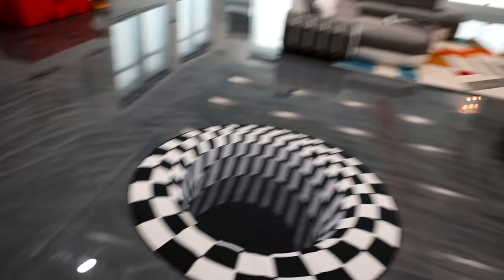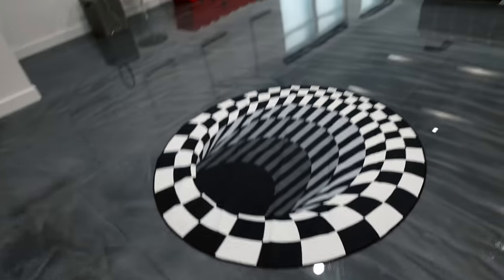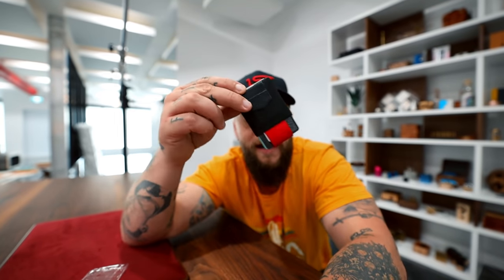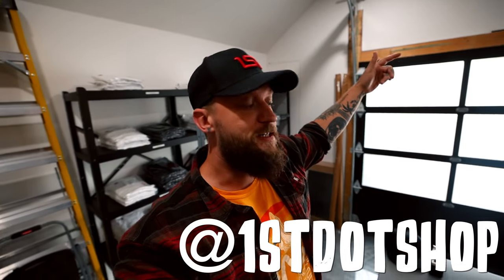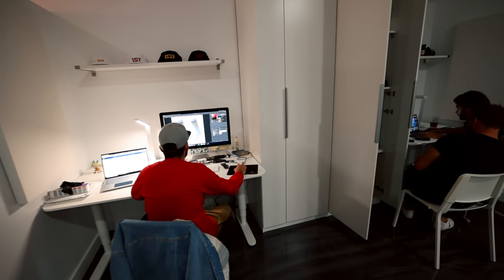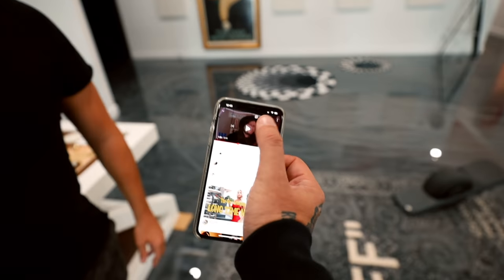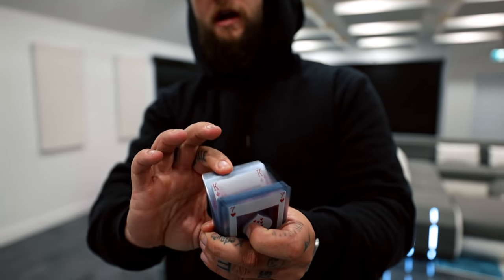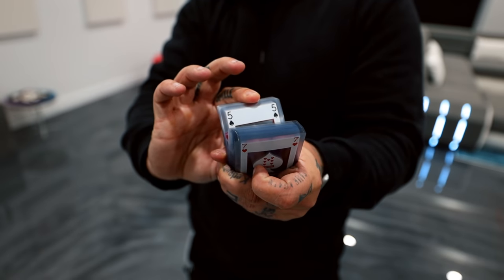I Bought a VORTEX Rug!! (is it worth it?)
IF YOU WANT TO SEND ME STUFF:
Chris Ramsay
CP 50011 BP. Galeries Des Monts
St-Sauveur, PQ
Canada
J0R 1R0